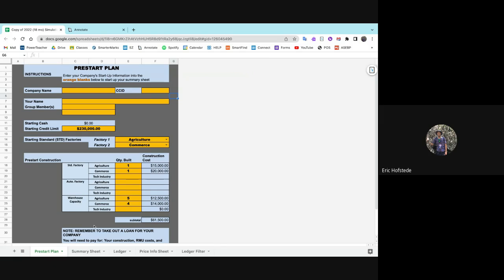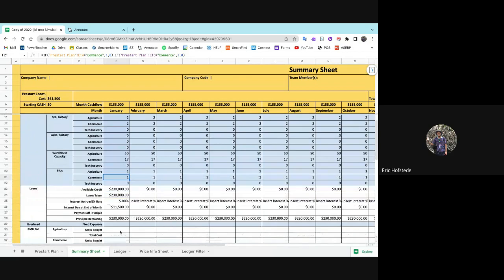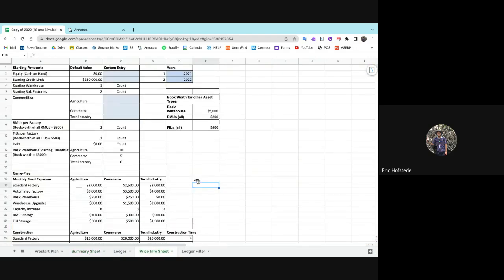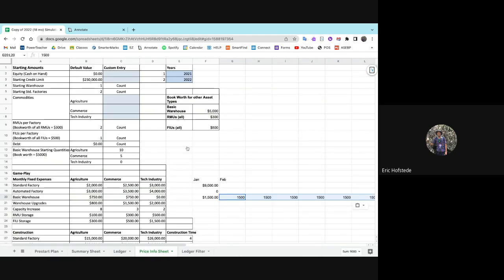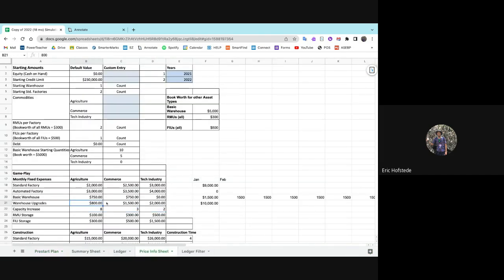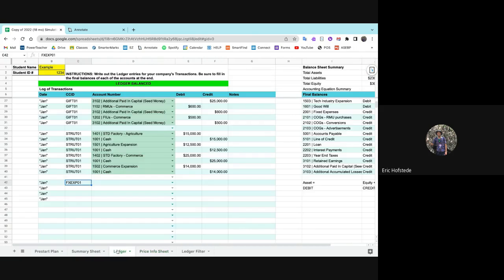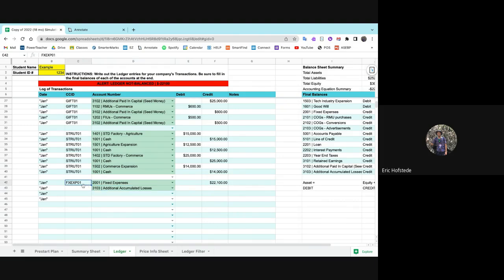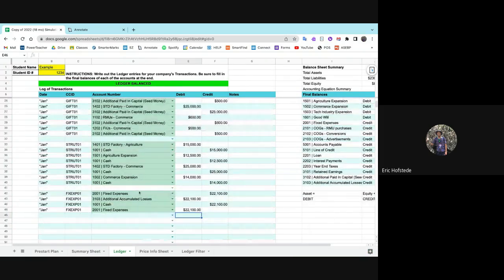Fixed Expenses Ledger Entry